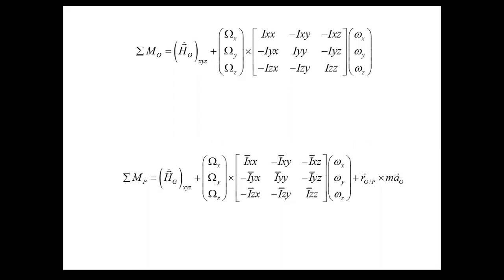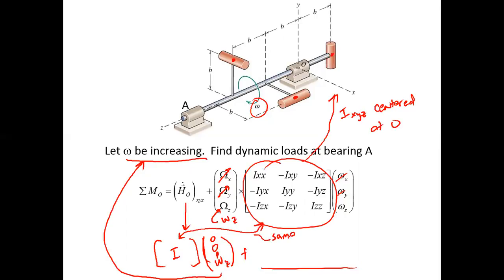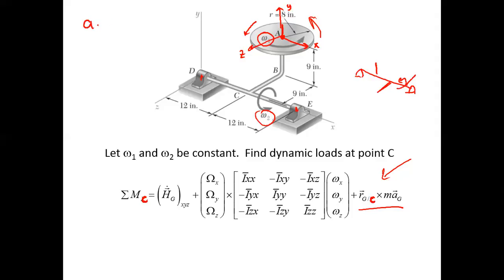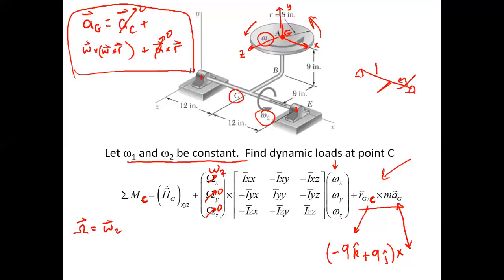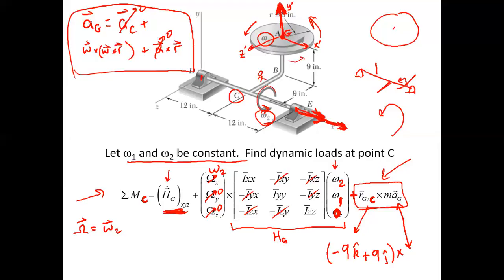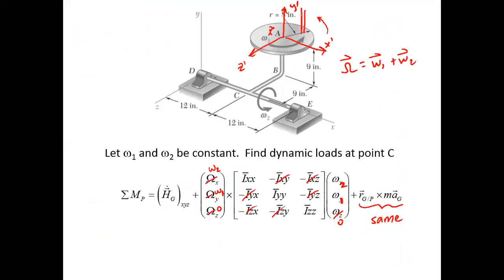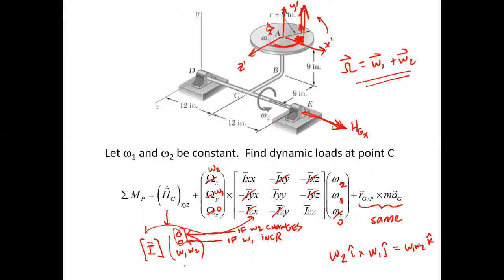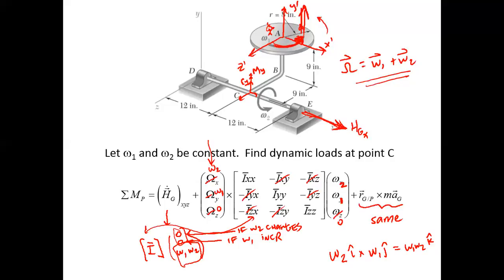Online OH 11 28